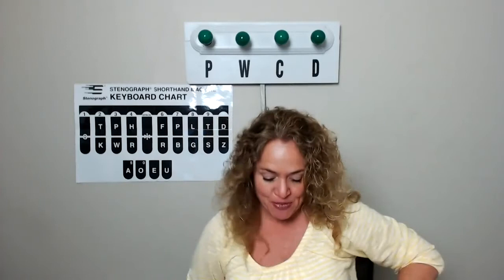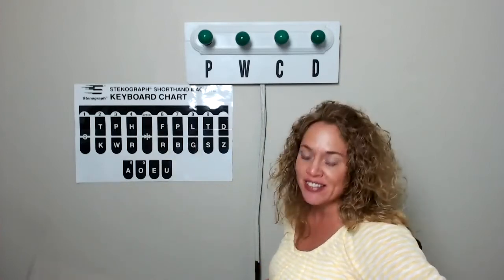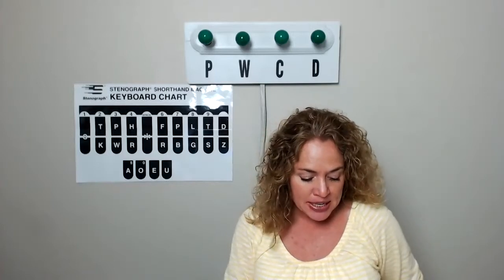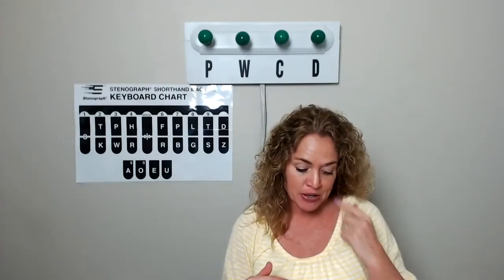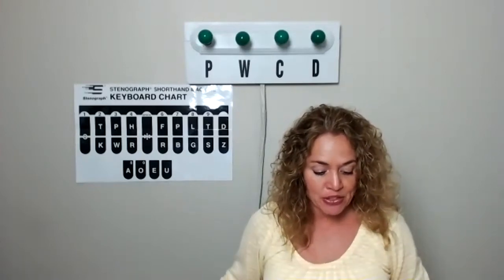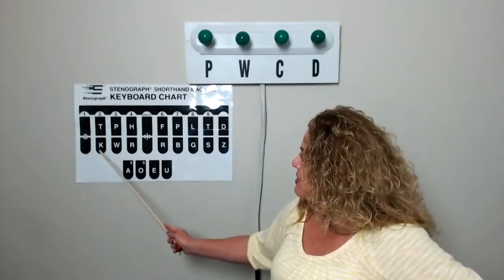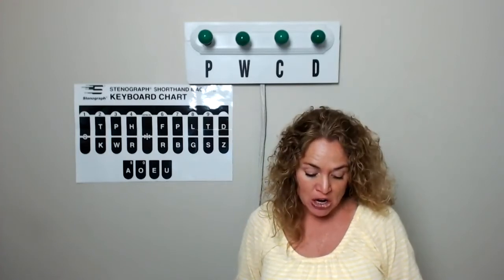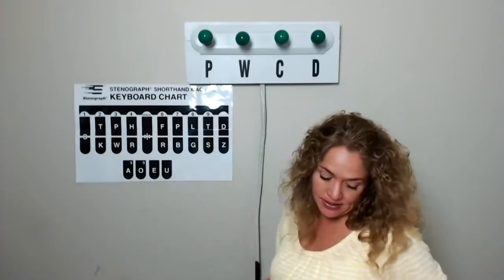Theory Lesson 35